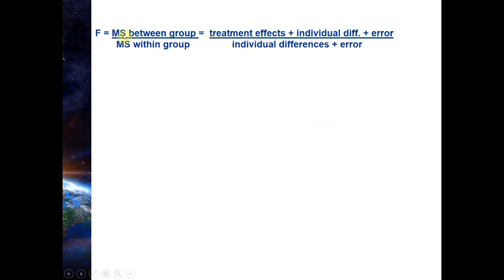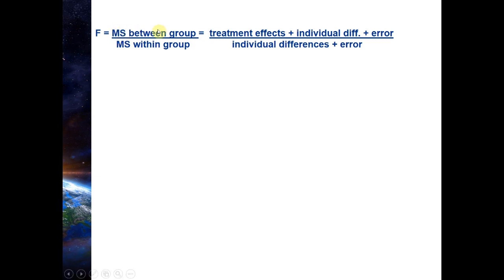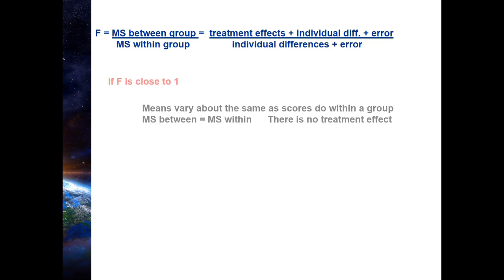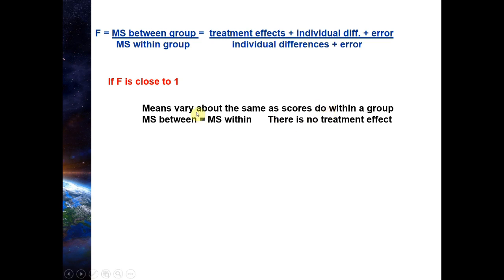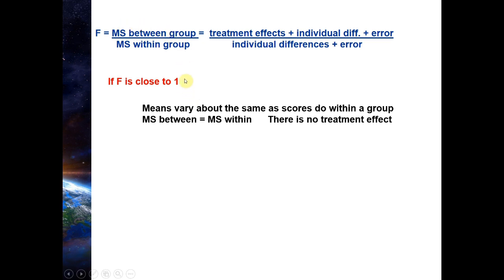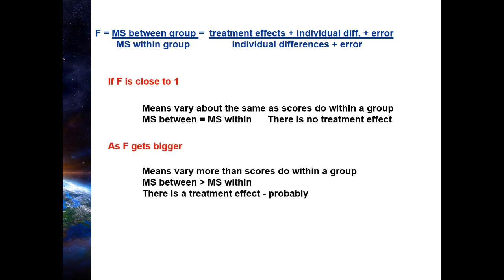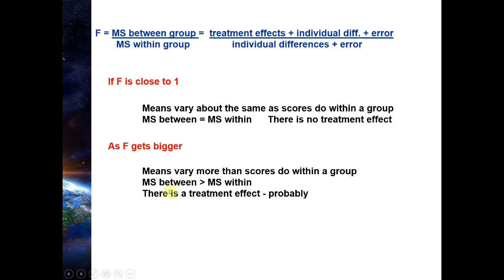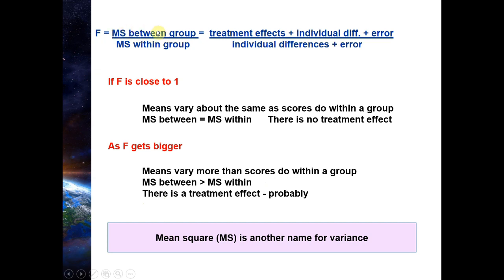9. The size of the F value and significant results